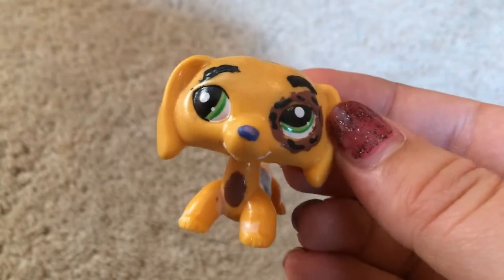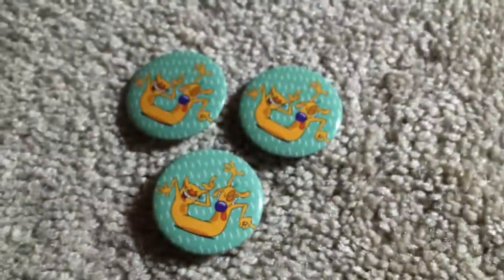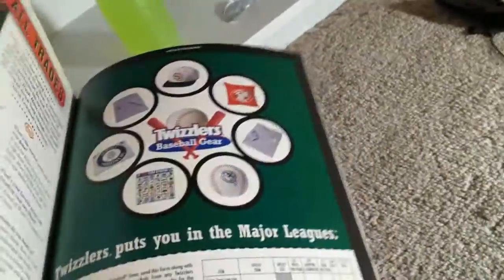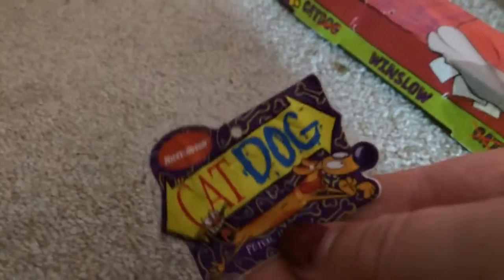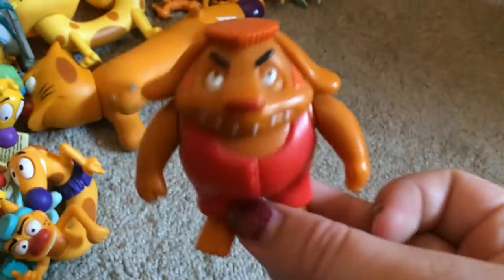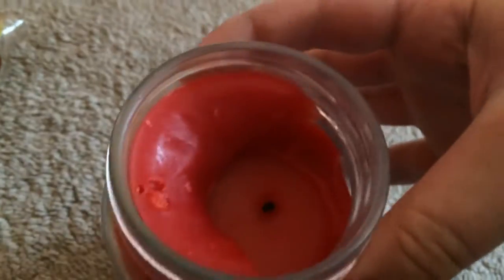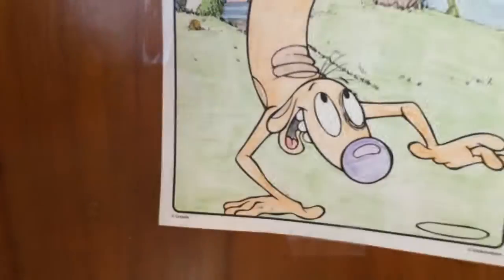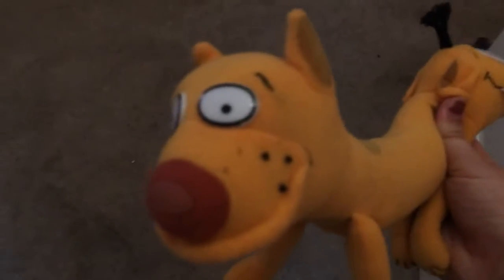My updated CatDog collection {As of October 2018}